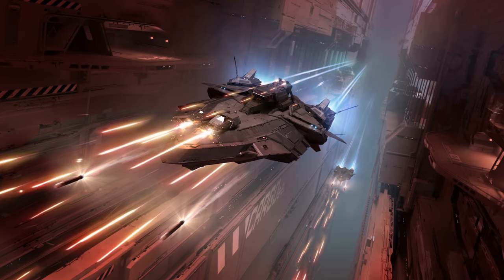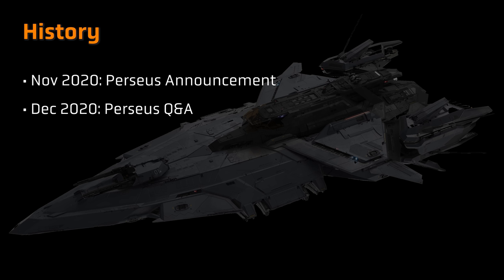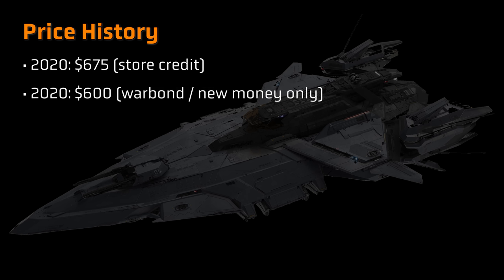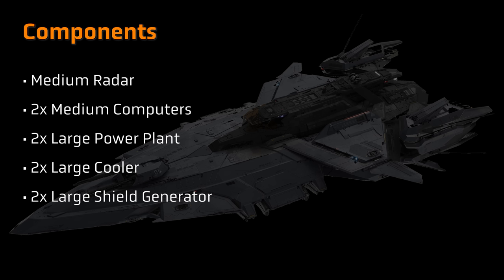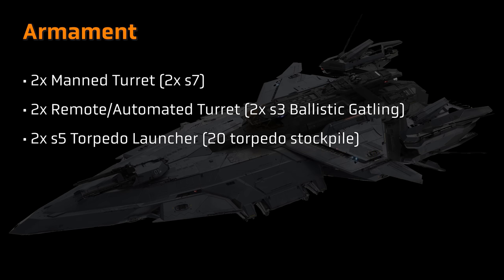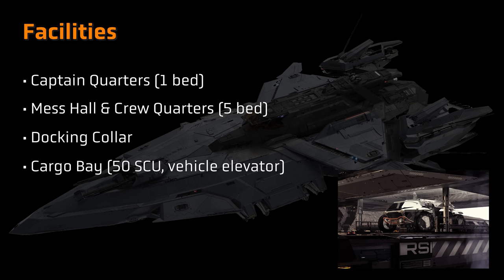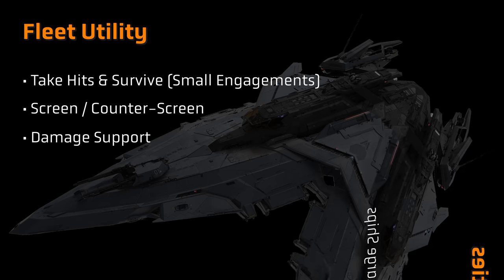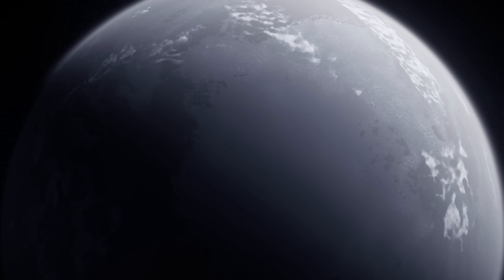Drydock: Perseus Class Gunship | Star Citizen 4K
As a change from looking at in-game ships, this video delves deep into the Perseus class gunship in Star Citizen. The course of the video considers the history, specifications, as well as potential uses for the Perseus.

00:00 Introduction
01:28 Meta History
02:08 In-game Lore
03:27 Cost History
03:44 Design Purpose
04:39 Specifications
05:12 Components
06:07 Weapons
07:17 Crew
07:57 Amenities
08:27 Gameplay Use Cases
10:15 Fleet Role